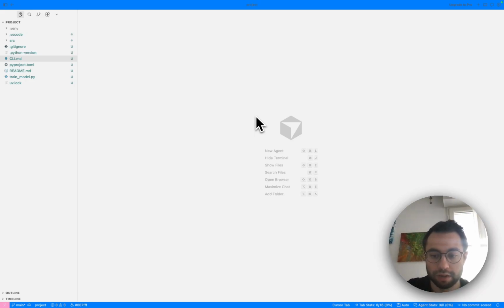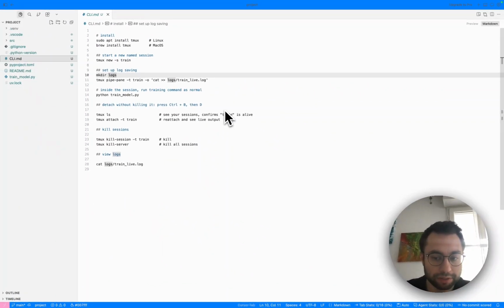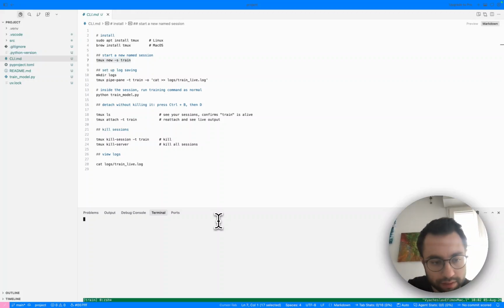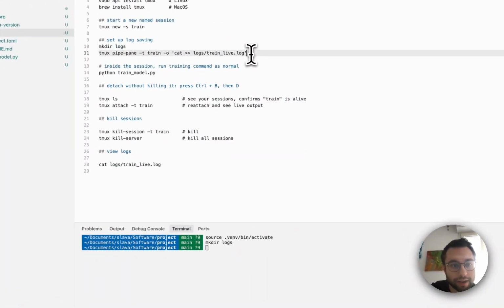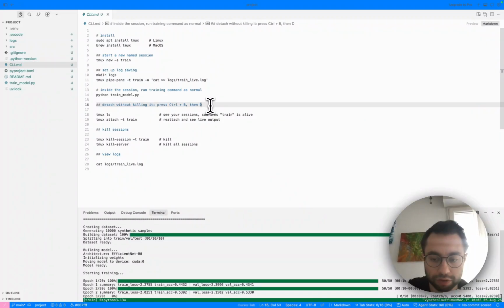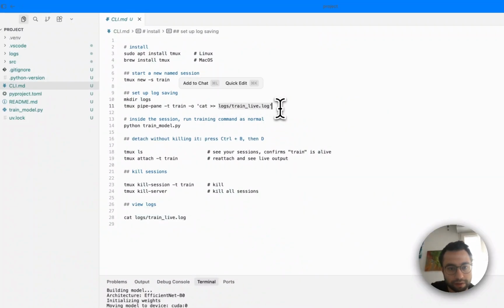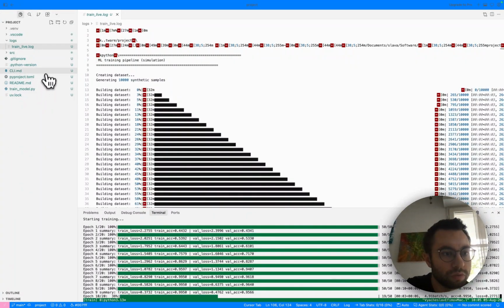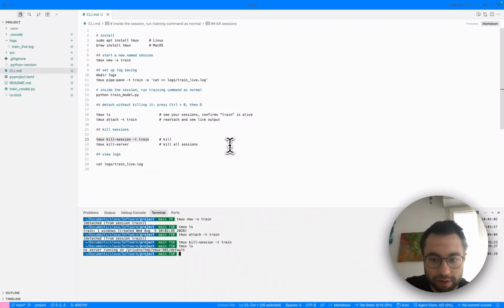Run Background Processes That Survive SSH Disconnects (tmux Tutorial)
Ever closed your laptop or lost your SSH connection and killed a process you'd been running for hours? tmux fixes that 🛠️

In this video, I show you how to use tmux to run processes in the background so they keep running even after you close your terminal, disconnect from SSH, or shut your laptop. No more babysitting scripts or losing progress on long-running jobs.